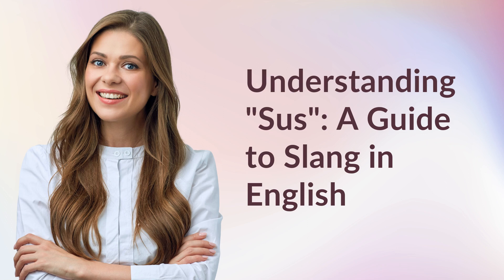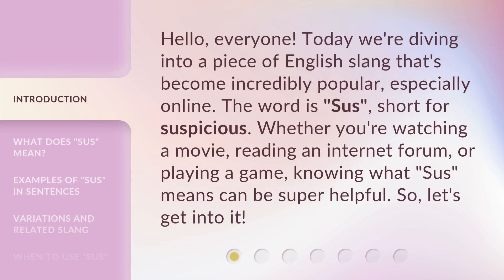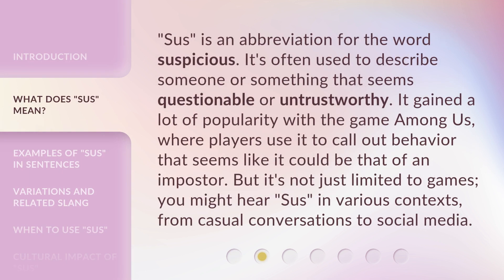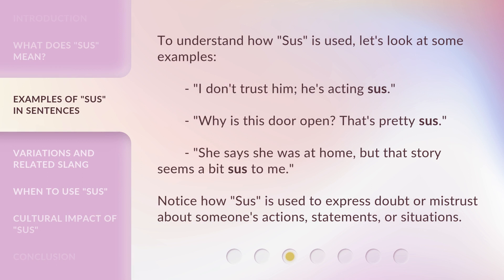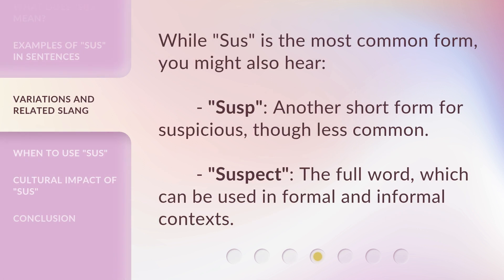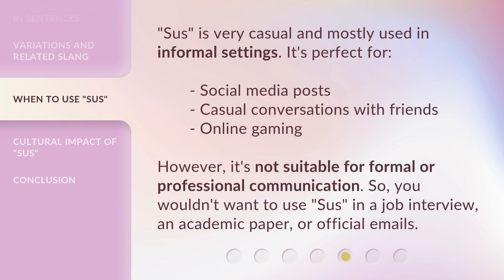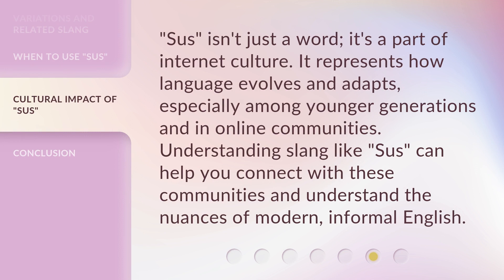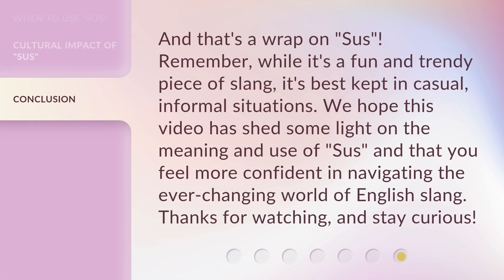Understanding "Sus": A Guide to Slang in English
Cracking the Code: Decoding English Slang - A Guide to Understanding "Sus" • Unlock the secrets of English slang with this comprehensive guide! Dive into the meaning and usage of the popular term "Sus" and discover how to navigate the ever-evolving world of informal language. Stay in the loop and impress your friends with your newfound slang expertise!

00:00 • Introduction - Understanding "Sus": A Guide to Slang in English
00:34 • What Does "Sus" Mean?
01:04 • Examples of "Sus" in Sentences
01:31 • Variations and Related Slang
01:50 • When to Use "Sus"
02:18 • Cultural Impact of "Sus"